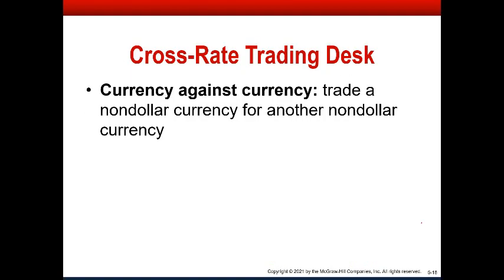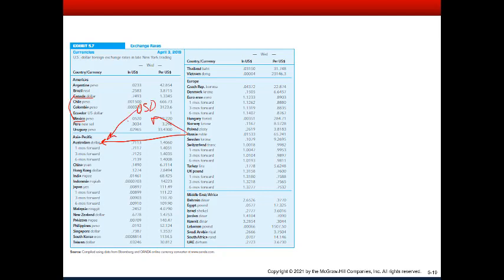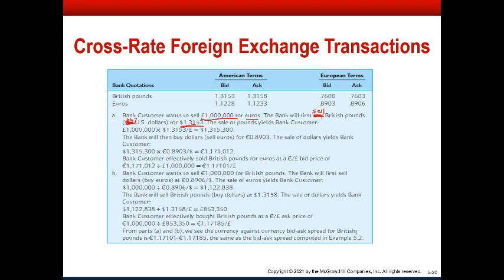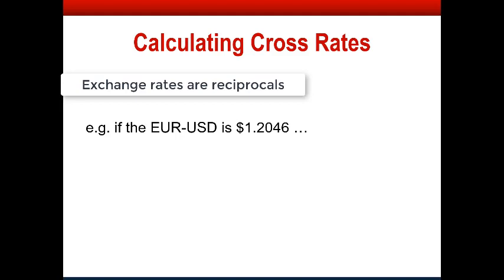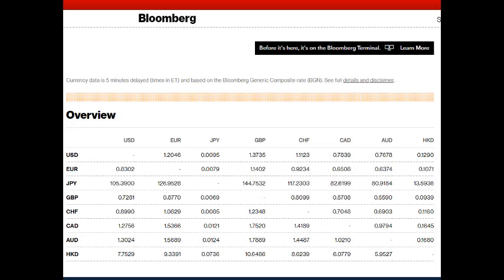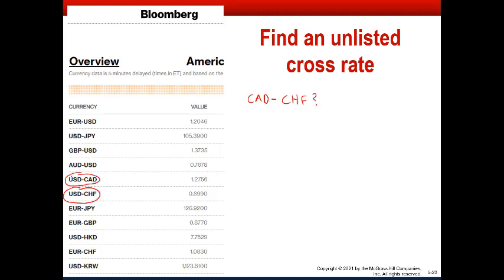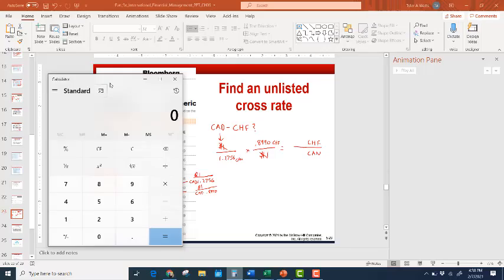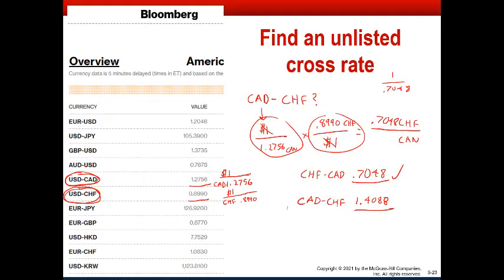FOREX cross rates (Ch. 5)